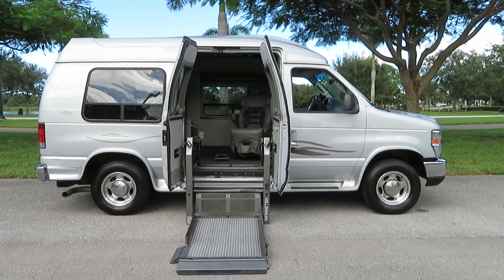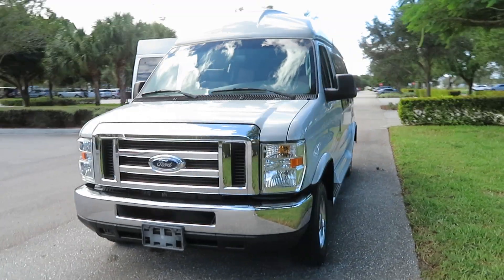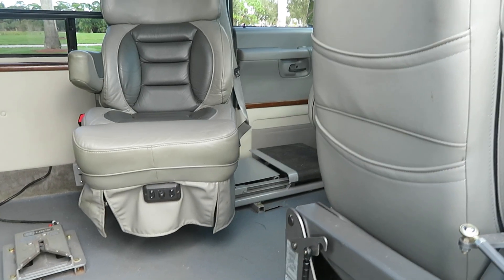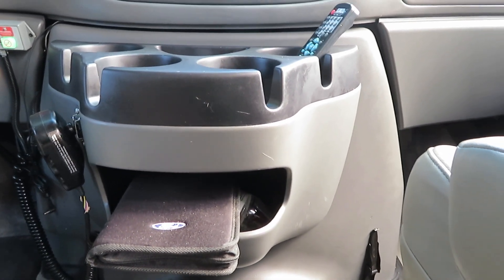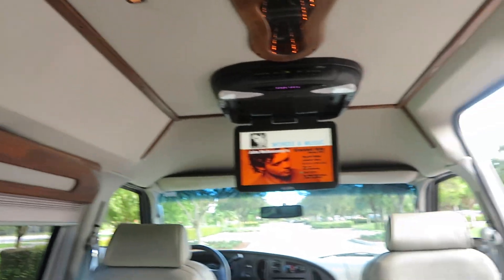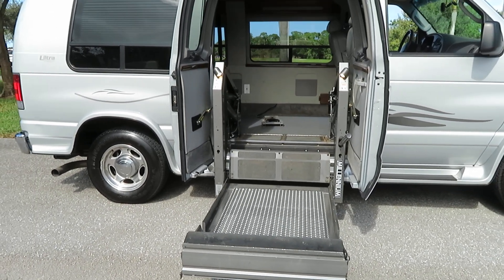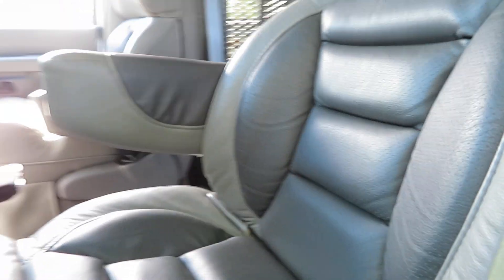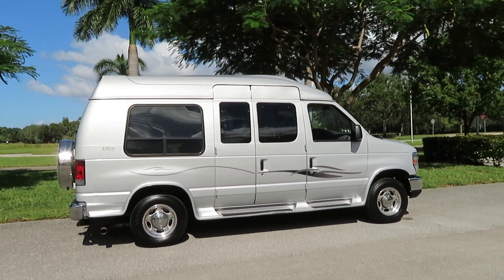2008 Ford Econoline Handicap Wheelchair Conversion Van 9k Original Miles Transfer Seat Braun Lift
You are looking at a Gorgeous 2008 Ford Econoline Handicap Wheelchair Ultra Mobility Works Conversion Van with 9400 Original Miles, 6 Way B and D Transfer Seat, Remote Control Power Side Entry Doors, Raised Side Entry Doors, Braun 2 Post Side Entry Wheelchair Lift, Lowered Floor, EZ Lock System, Rear Power Folding Electric Bench Seat Bed, Rear Entertainment with Flat Screen TV, Back Up Camera System, Two Tone Leather Interior, Indirect Limo Lighting throughout, Wood Grain Interior Accents throughout, and Much Much More. This is an unbelievable find with such low mileage. It's like new inside and out. The condition is outstanding inside and out. This is a Nice Rust Free and Smoke Free van with a Clean Carfax, Clean Autocheck, And Clean Title. This van has been well kept and well maintained it's entire life. The previous owner only used the van to go back and forth to the doctor and that's it. The van has been garage kept all the way. The condition is amazing. Ultra Rare find with all the handicap options. This van looks and runs beautiful. Needs nothing. It's a practically brand new van. No stories at all. It is exactly as described. Please checkout the many photos and the video and you will see how nice the van truly is. We do accept all types of trade-ins and can assist with shipping to any destination in the world. This is an awesome van and we will price it to sell. Please let us know if you have any questions or concerns. We are happy to help at any time.

This 2008 Ford Econoline Handicap Wheelchair Conversion Van is fully loaded and ready to go. 9400 Original Miles speaks for itself. The van does not disappoint. The engine and transmission are running smooth. The van drives beautifully down the highway. Everything works and operates as it should. The paint shines like brand new and the body is laser straight. The interior is immaculate. The gorgeous leather seats and carpet are like new. There is not much to say about this van. It's a time capsule. The tires have plenty of life left on them as well. Please check out the video and the many photos provided in the item description and you will see how nice this van truly is. Full walk around video provided in the item description. Don't let it get away. This van will sell. Please let us know if you have any questions or concerns.